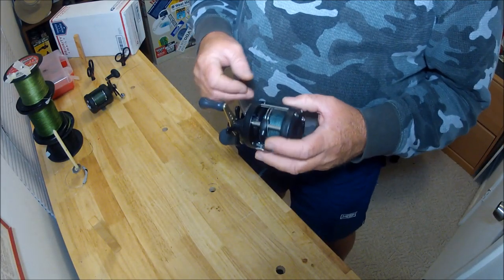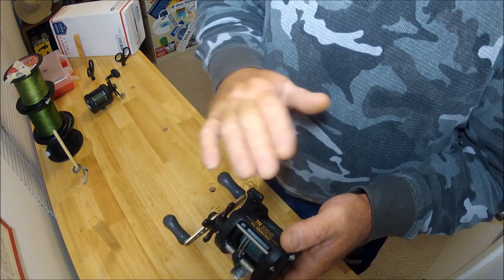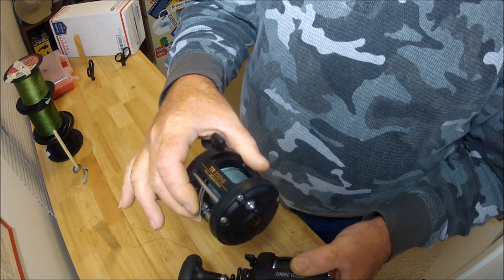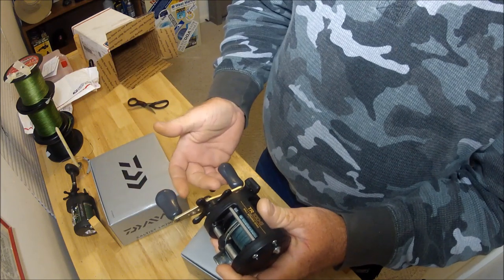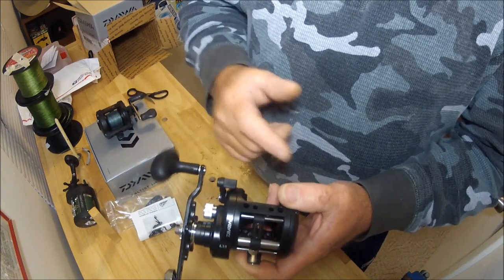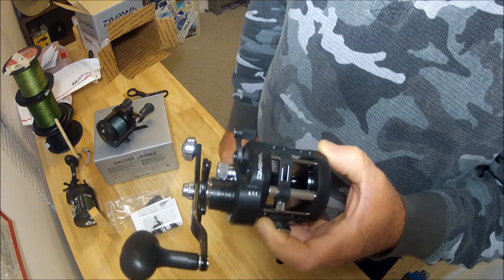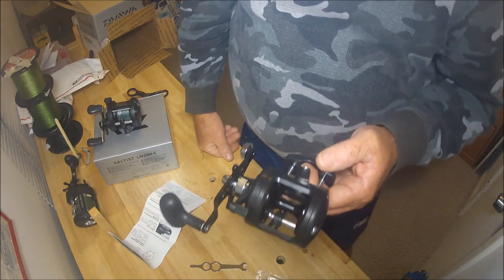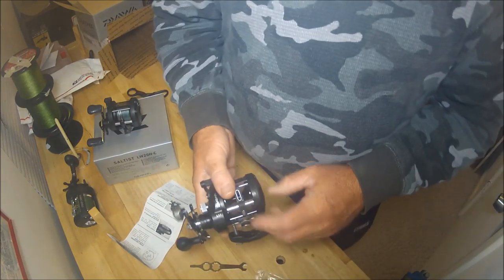Daiwa Saltist 20HC reel - comparisons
"JETTYWOLF LIVE" - Checking out new Daiwa Saltist 20 HC, in comparison to a cheap Tsunami reel, a work horse Shimano TR-100G, and a Shimano Tranx 500HG.
Capt Dave discusses and shows the Daiwa's he just received. No one in Jax Fla had these reels (Daiwa's) to see. And there's only a few discussions on the whole world wide web. Being a Shimano man for a long time. Daiwa is hitting my price point on a reel that could be a real do all. Big Lure casting, river bottom fishing, live baiting Blacktip sharks, some jumbo Redfish. and much more.

Since 1996, your Jacksonville full-time Capt./ Guide,
 Capt Dave Sport Fishing - since 1996